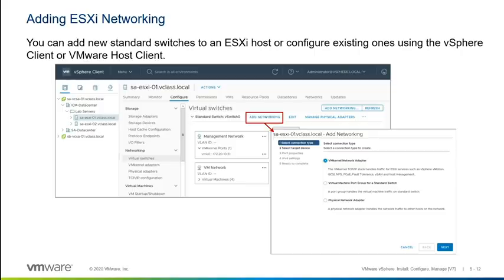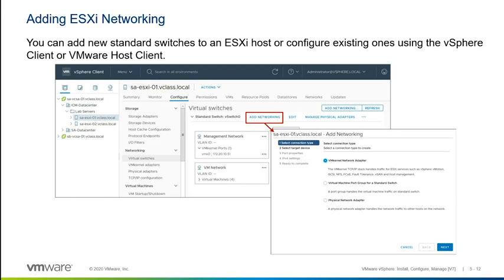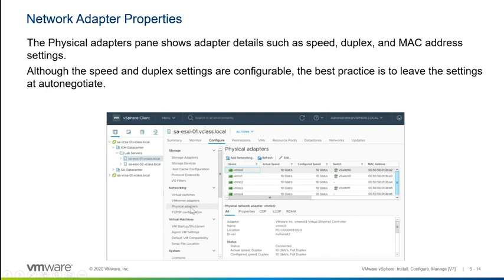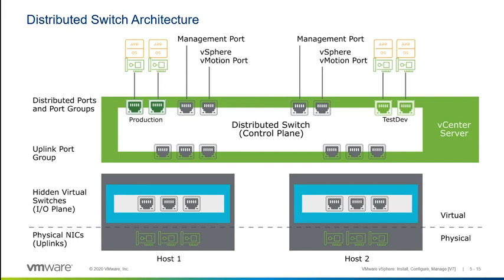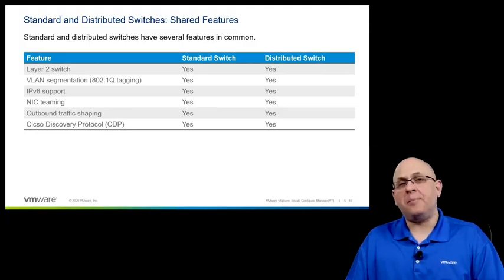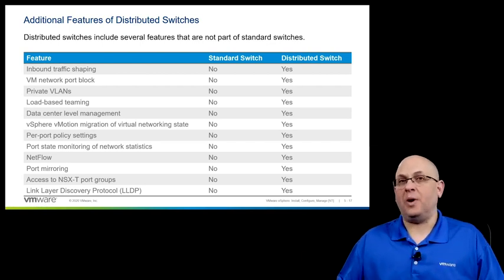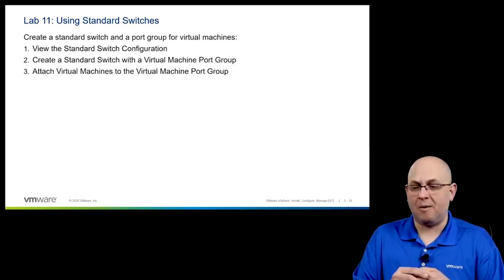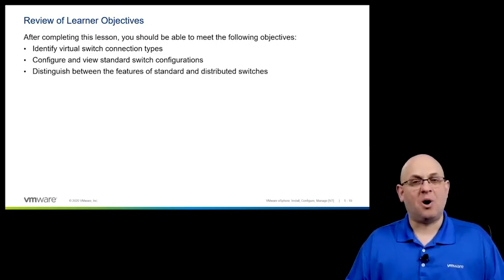38 Introduction to vSphere Standard Switches Part 2